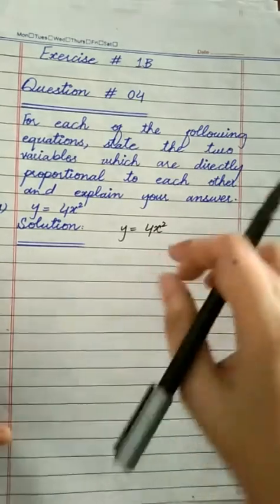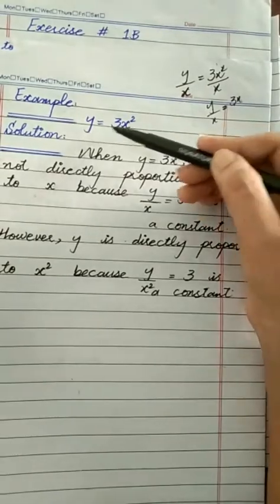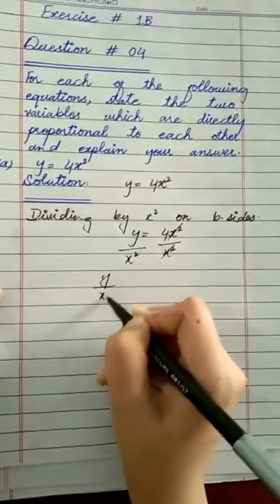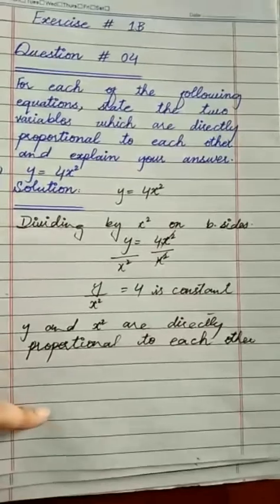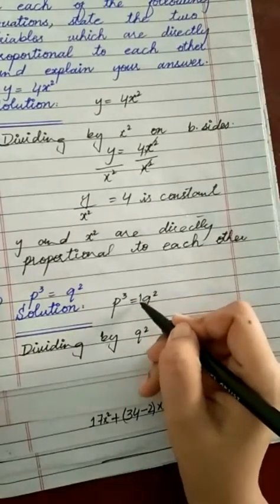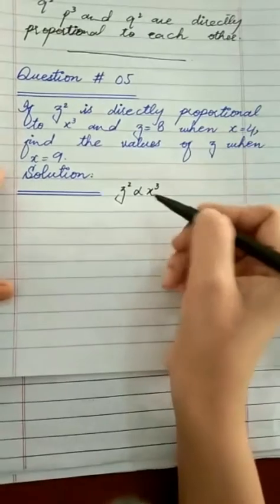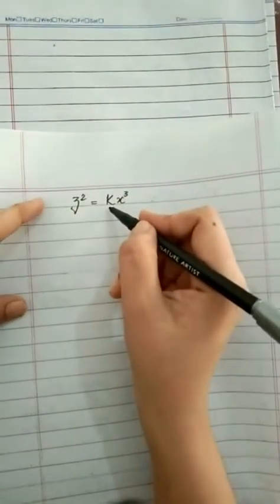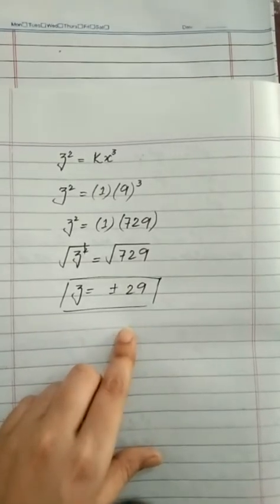Class 7th Math lecture#9 exercise no. 1B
Lecture delivered by: Miss Sania Bashir
Class: 7th
Subject: Math
Lecture: Exercise no. 1B